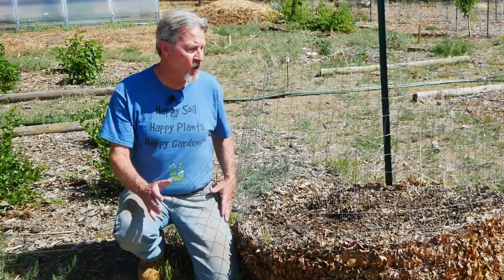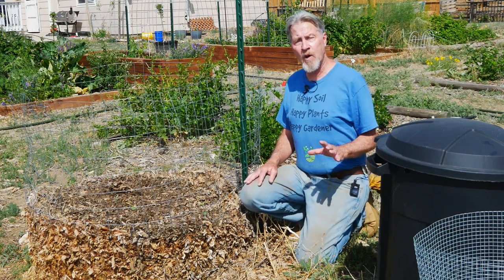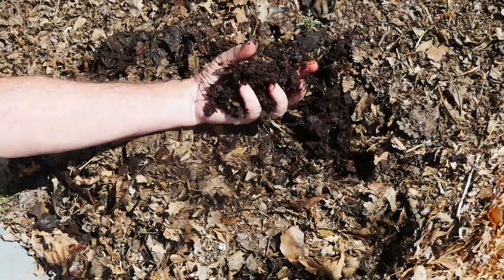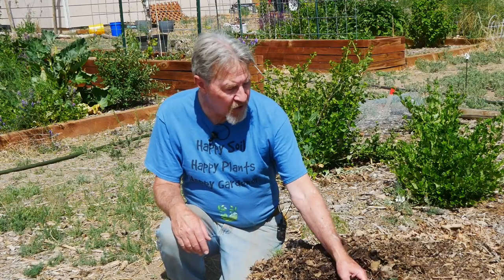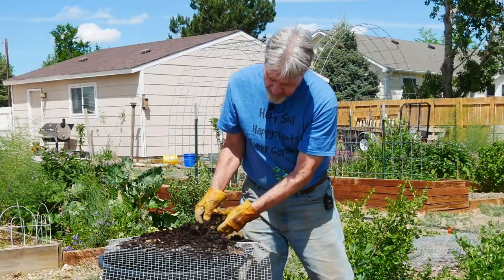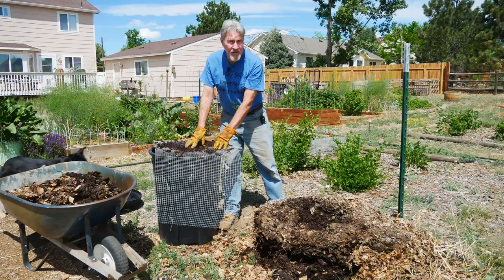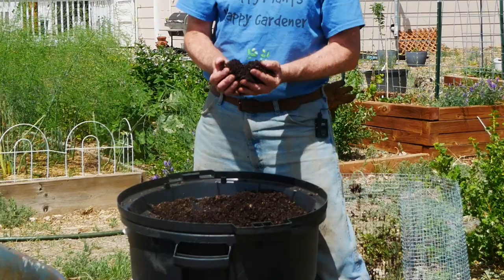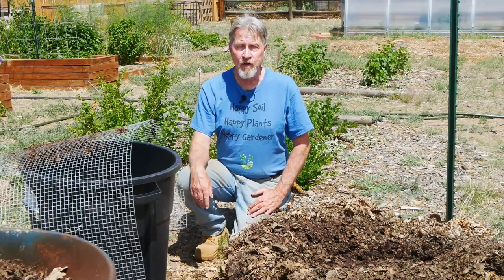Leaf Mold - How to Harvest & Use It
Leaf mold is easy to make, though it takes a long time. After 18 months, Gardener Scott shows how he harvests his leaf mold (leaf mould) for soil amending, mulch, and potting mix. (Video #378)